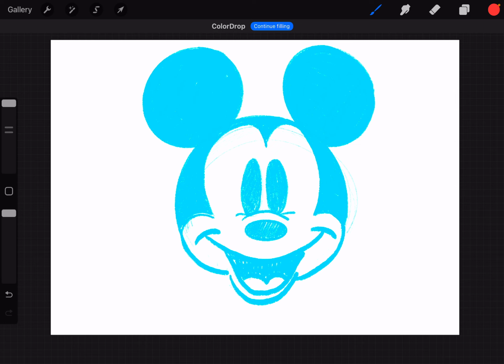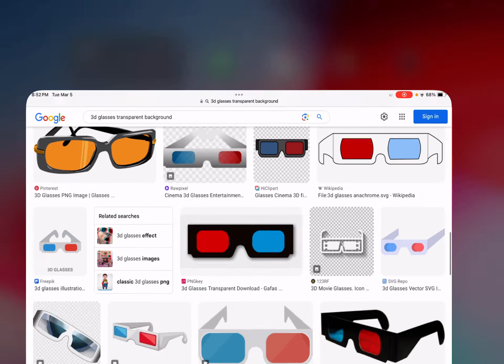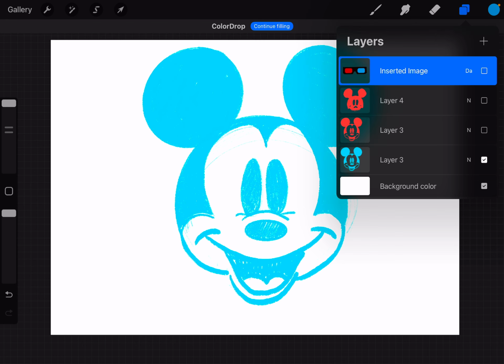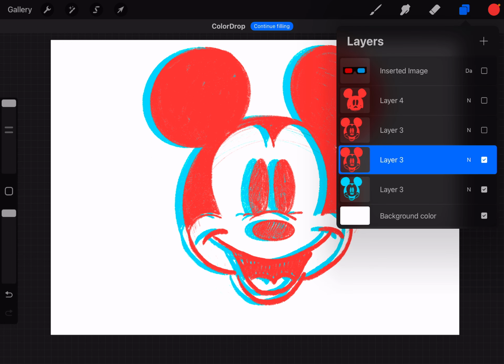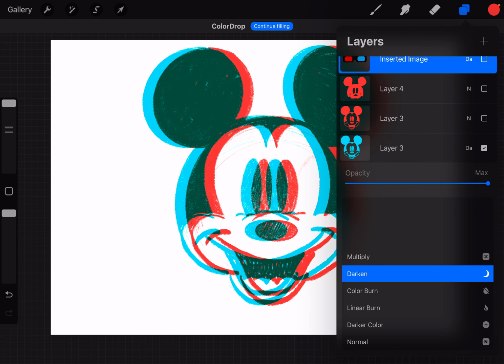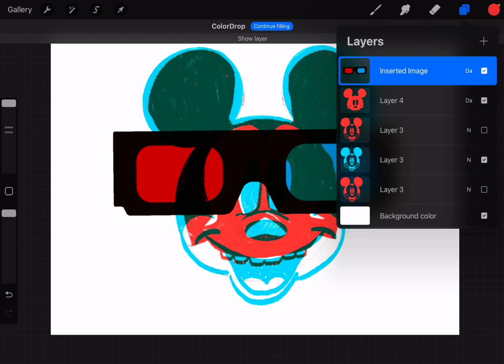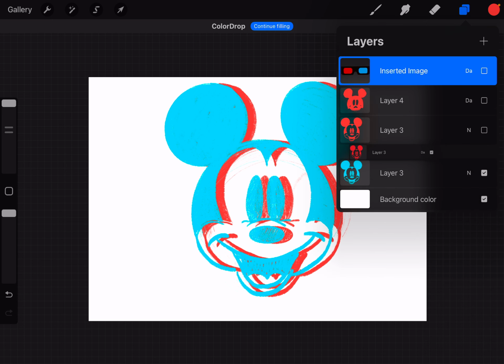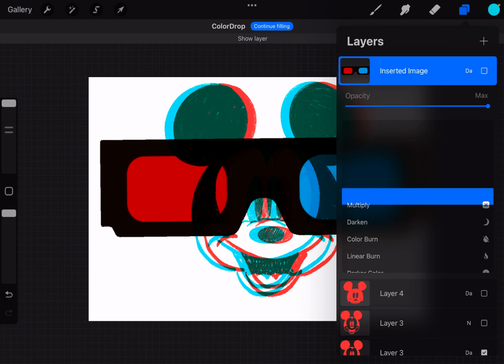Anaglyph video demonstration (short)